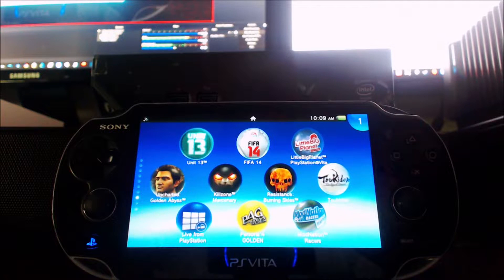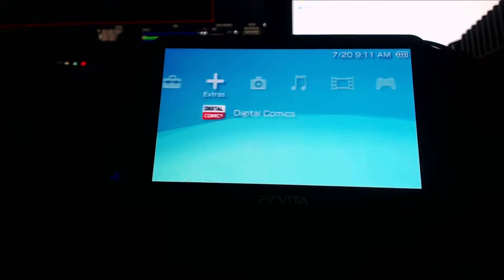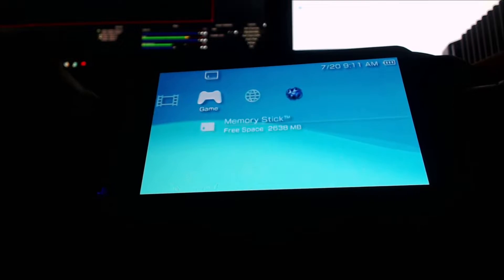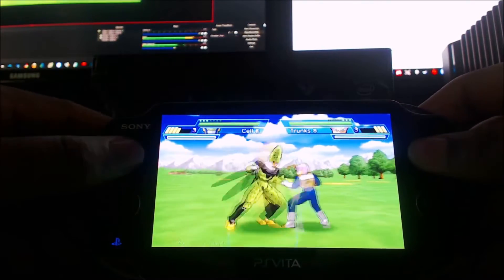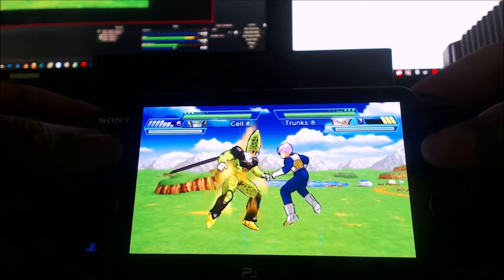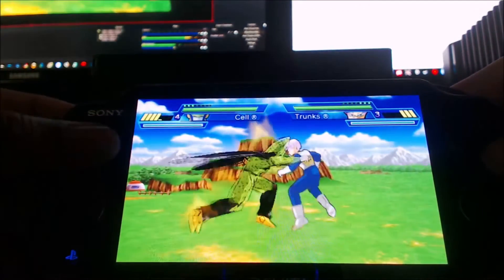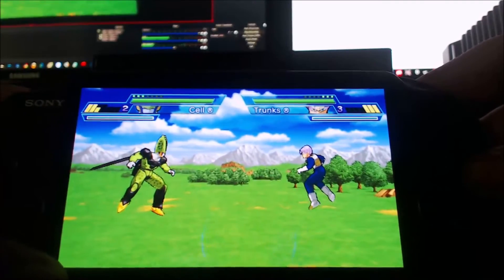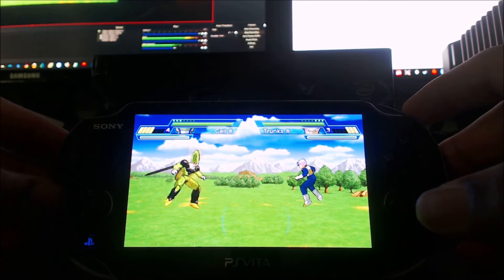PSP Emulator on The Unlock PSVITA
PSVITA

Dragonball z Shin Budokai Another Road